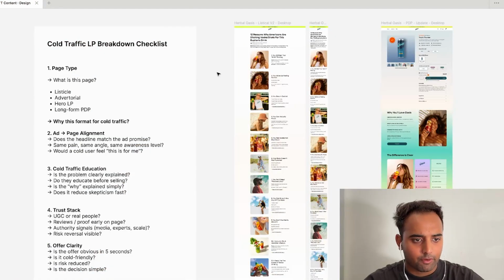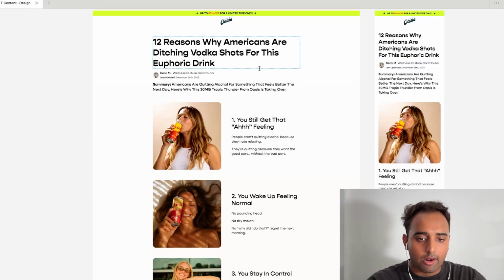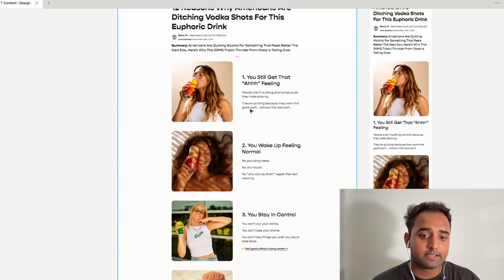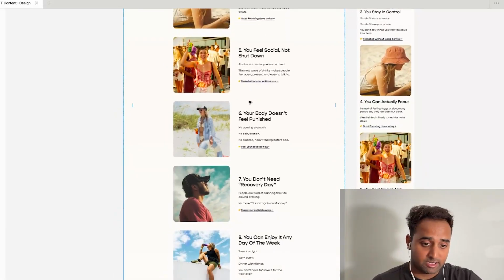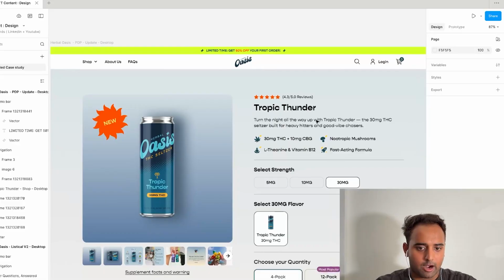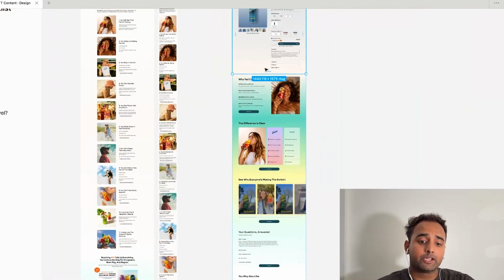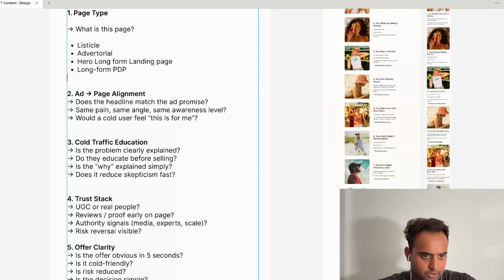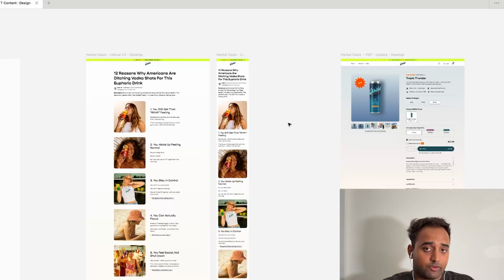Complete Cold Traffic Listicle Funnel Breakdown for a Beverage DTC brand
🚀 Want help building or optimizing a funnel like this?

If you want a cold-traffic landing page strategy tailored to your brand, book a strategy call